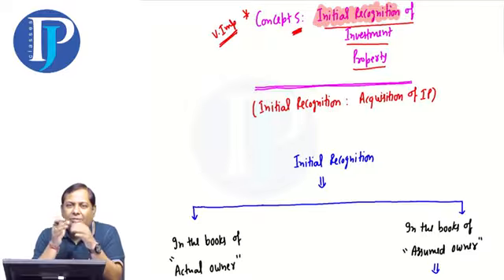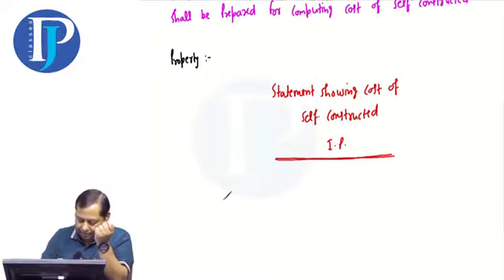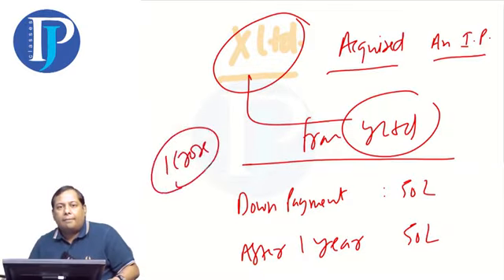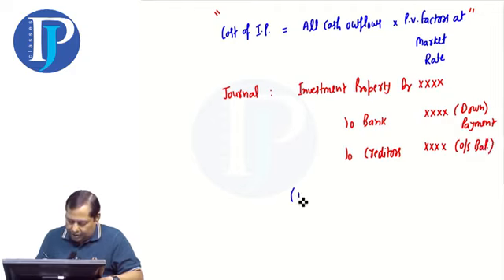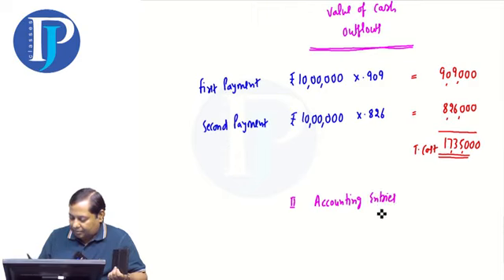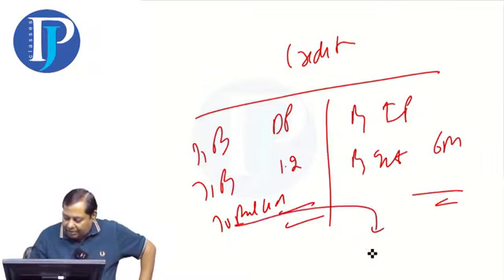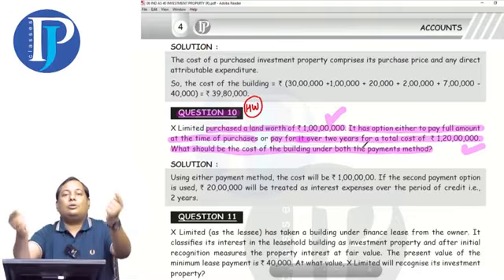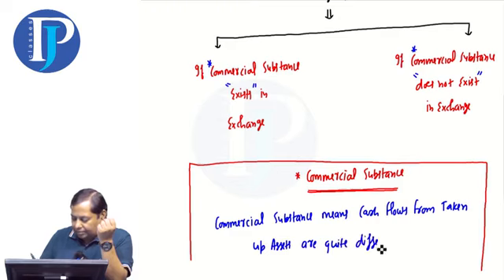CA Final FR English Batch Ind AS 40 Class 5 Demo Lecture 5 By CA Parveen Jindal Sir